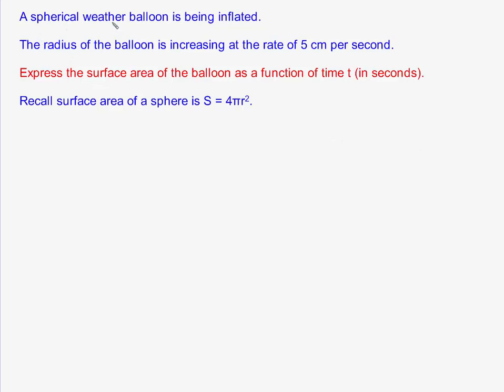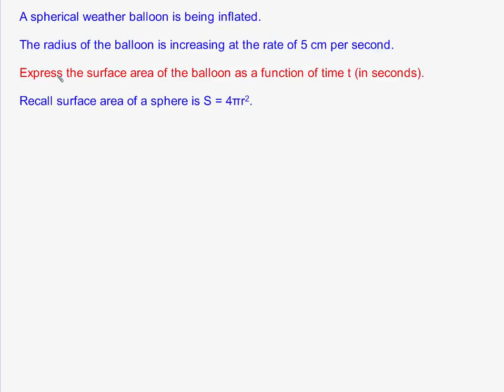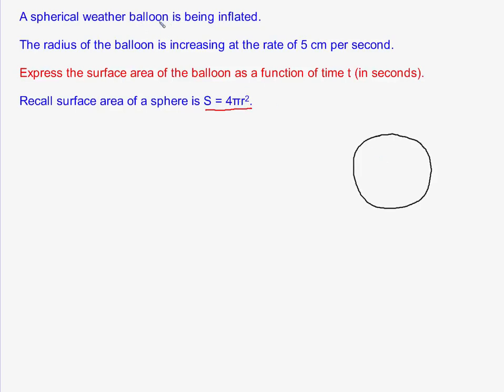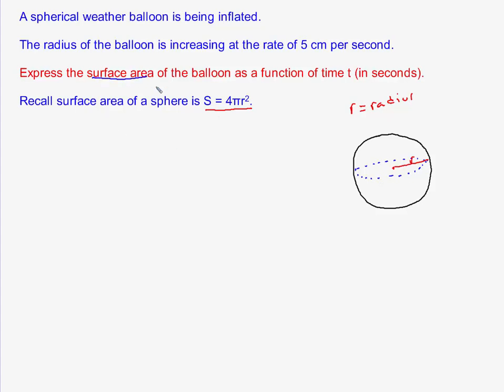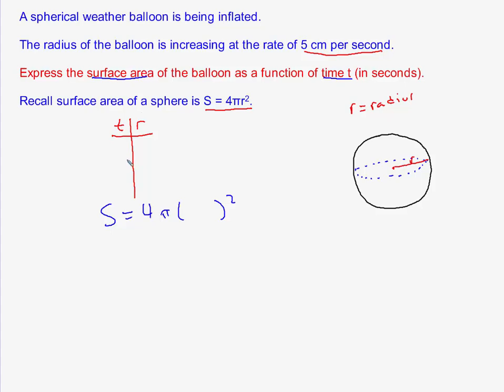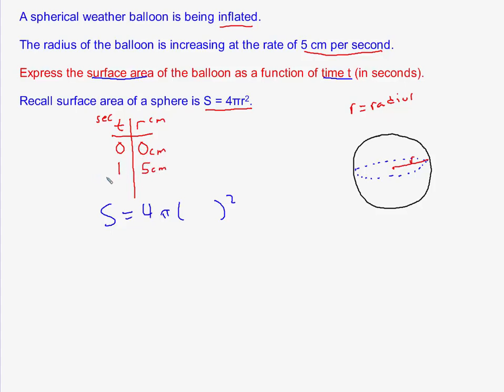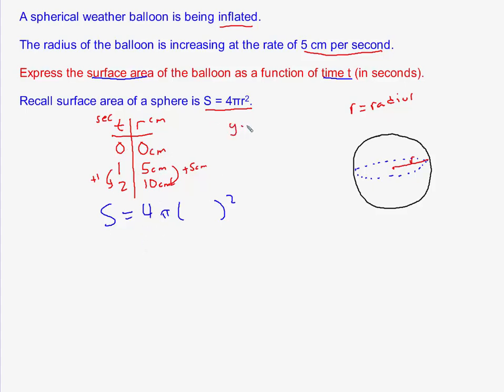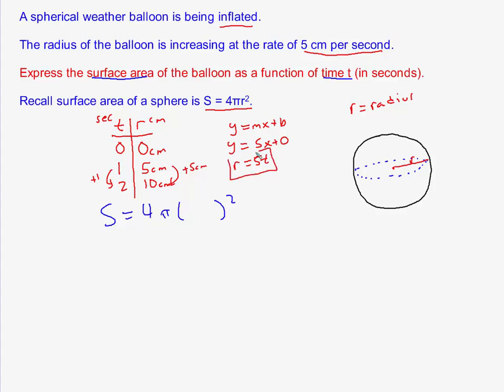Function Composition in Context